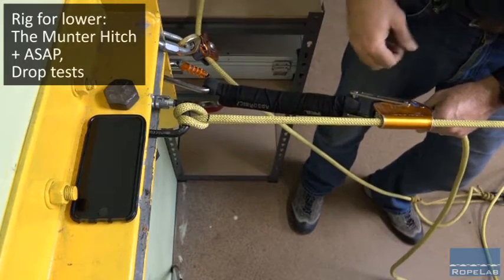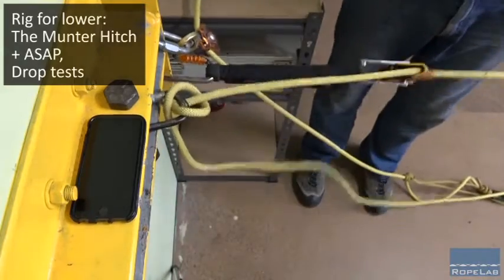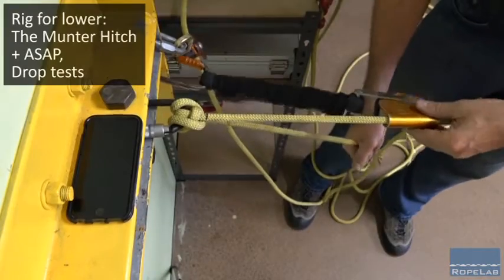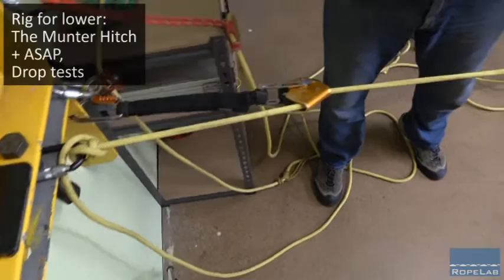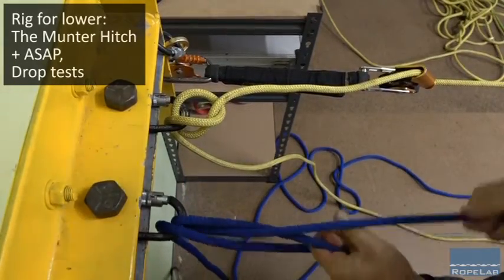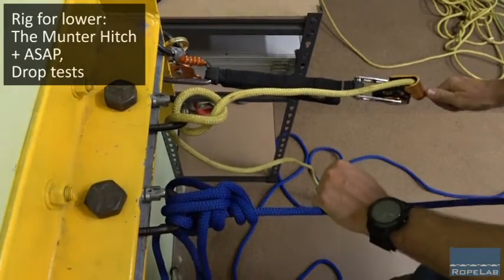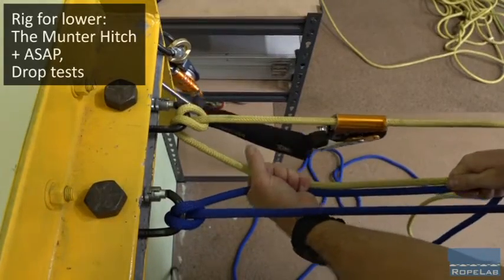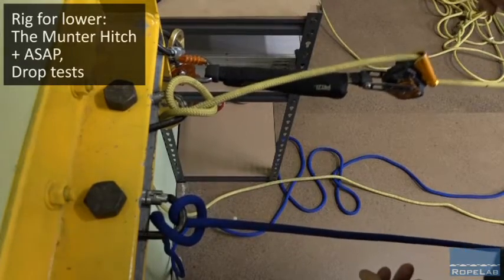Rig for lower: Munter + ASAP drop tests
How well will the ASAP catch if there is a Munter Hitch, or a Super
Munter Hitch behind it?
To unlock this system, after a catch, we can use a vector pull or a
traditional 3:1 haul.